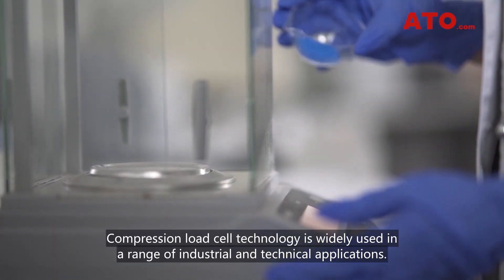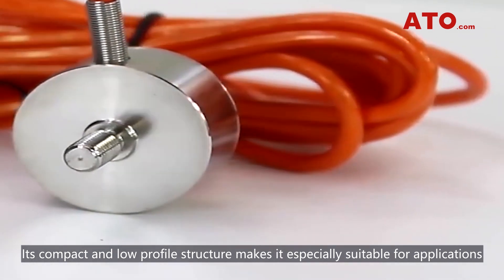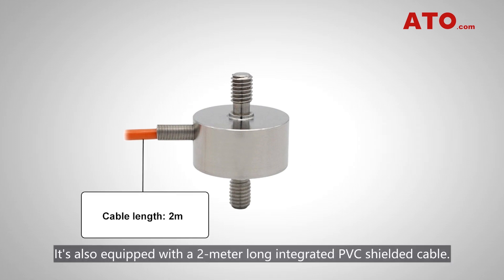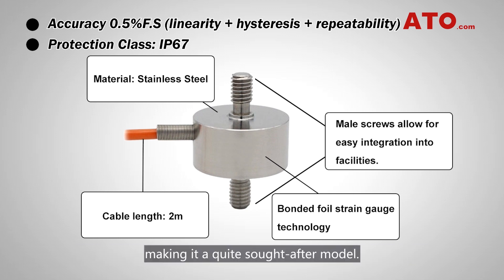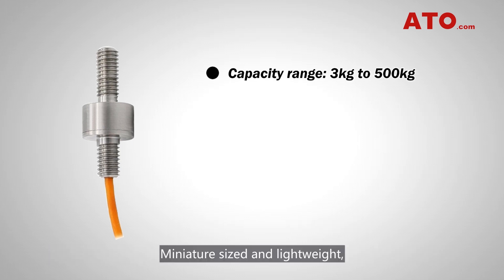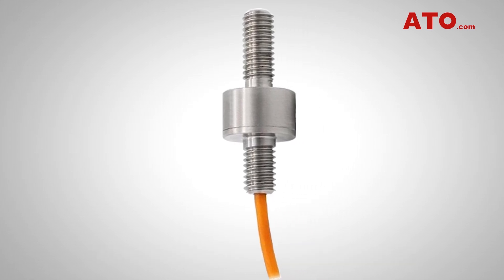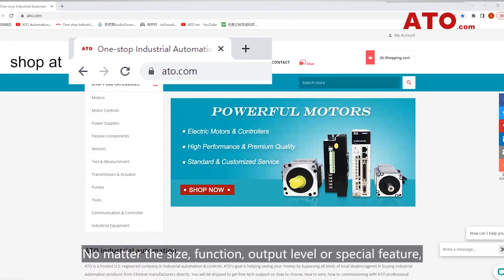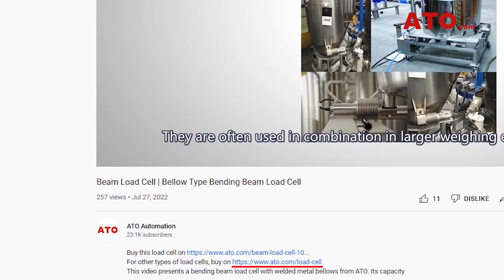Universal Miniature Compression & Tension Load Cell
In this video, we've presented two types of general-purpose micro load cells from ATO that can measure both compression and tensile forces. The capacitiy ranges are 1kg to 500kg (DYMH-103), 3kg to 500kg (DYMH-106). Both are made of nickle-plated stainless steel, featuring corrosion-resistant and rugged construction. Incorporating metal foil strain gauging, these precision load cells will deliver excellent stability, reliability and accuracy under various industrial circumstances.